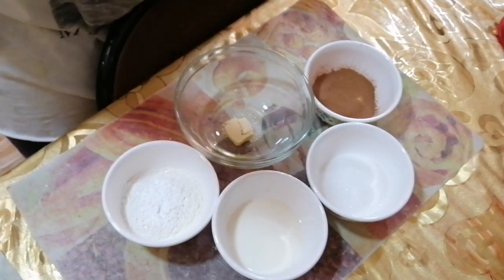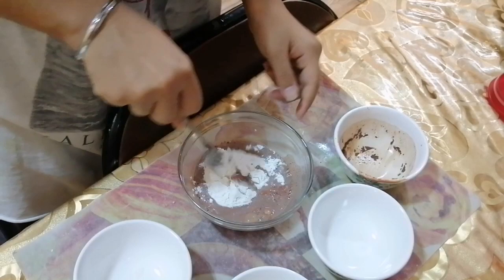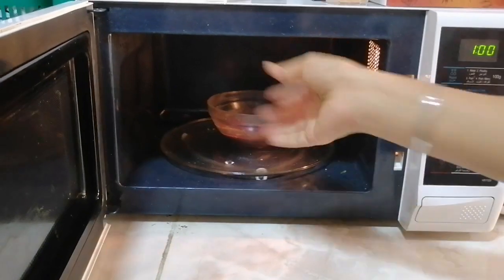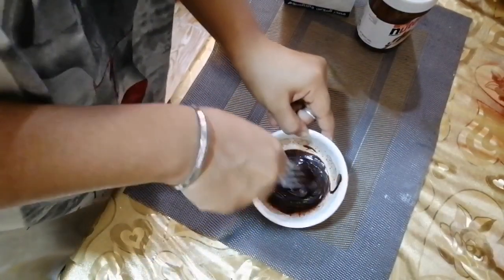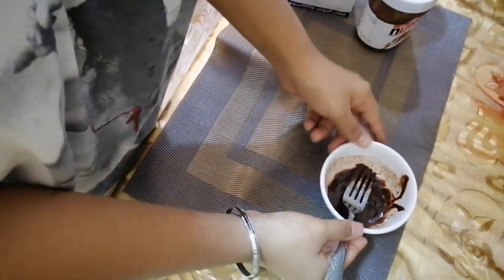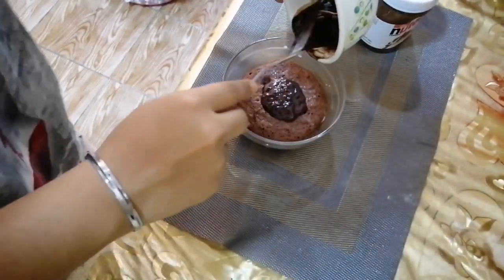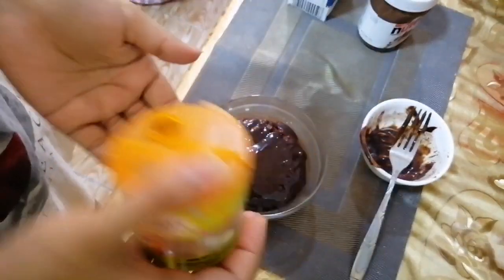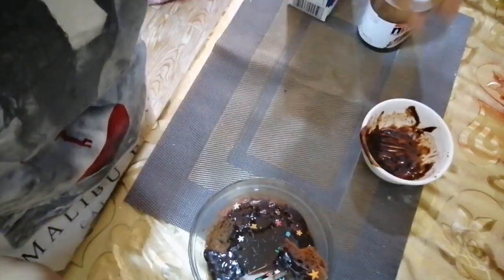1mins Microwave Chocolate cake 1minsMicrowave chocolate cake @Mary Krishna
Hi guy's welcome back to my channel Mary Krishna today Tanya's Singh try to make 1mins Microwave Chocolate cake and she successfully made it hope everyone like it thanks for watching mga langga